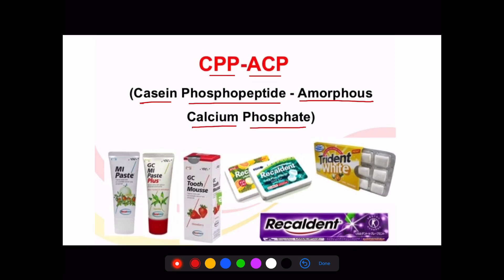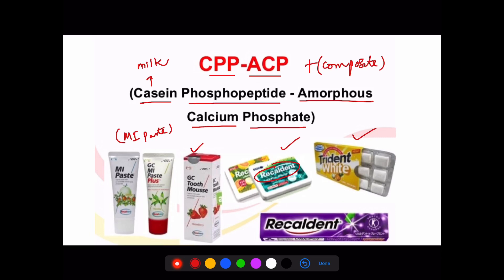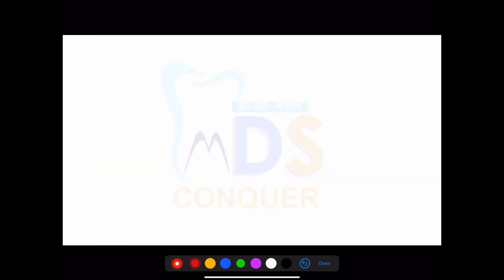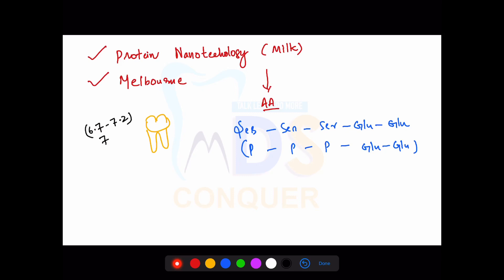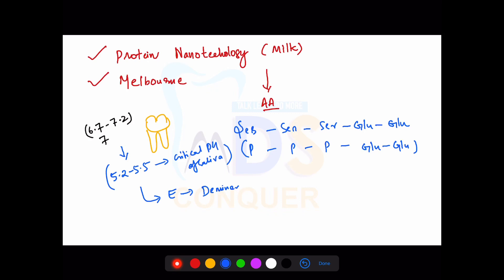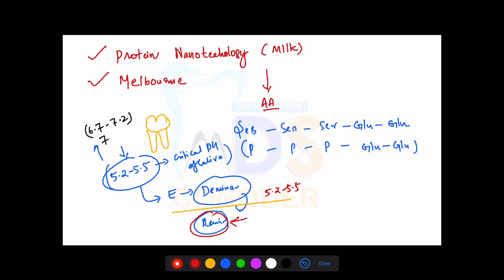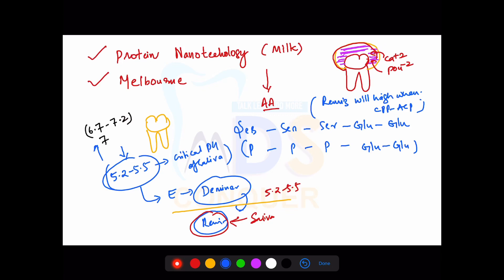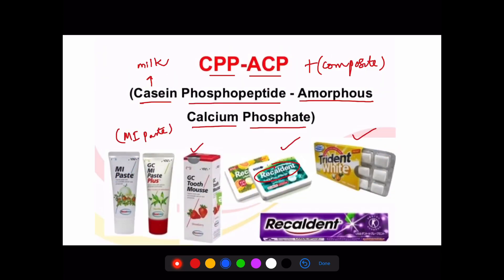CPP-ACP || INBDE UPDATED || NEET MDS || INICET MDS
updated topics series for inbde , neet and inicet by Dr SHREE